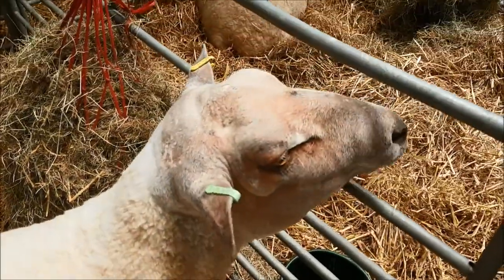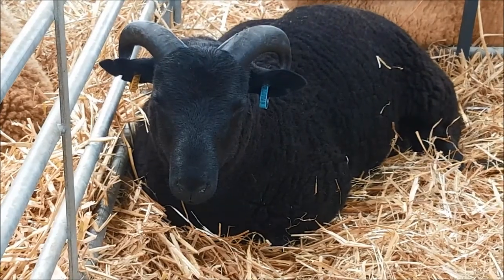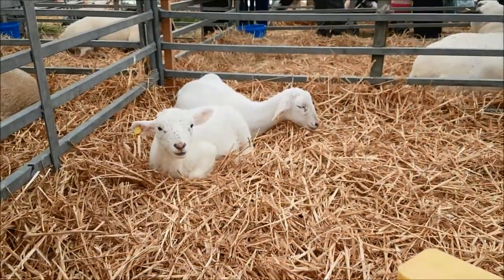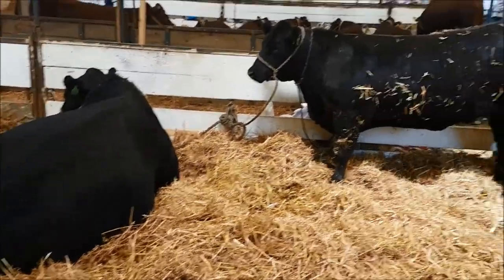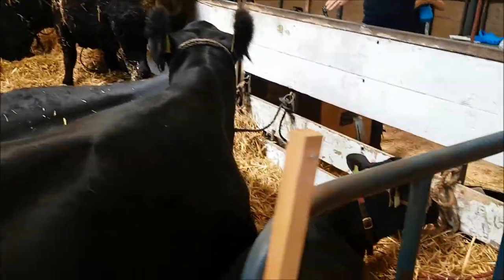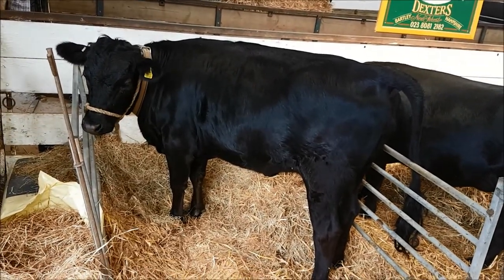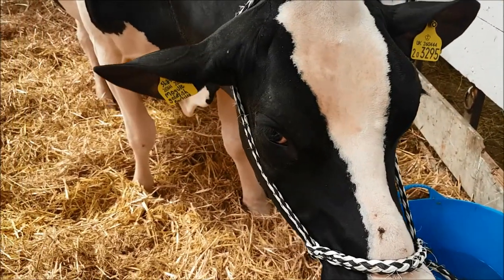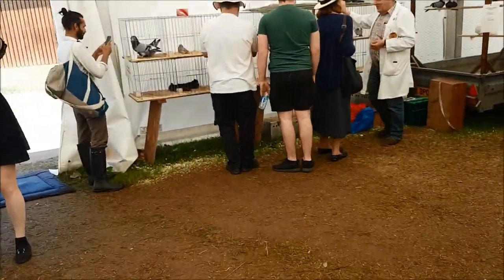South of England Agricultural Society Show 2017 - Sheep, Cows, Goats and More!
We went to the South of England Agricultural Society Show 2017. Come and see the animals!

↓↓↓↓↓↓ CLICK “SHOW MORE” FOR RESOURCES ↓↓↓↓↓↓↓↓

On Saturday 10th, I headed out to the South of England Agricultural Society Show to enjoy the beautiful weather, but mostly just to see LOADS of farm animals. Cows were, of course, at the top of my wish list. I hadn't been to the show before but it didn't disappoint - there were LOADS of different breeds of sheep, cows, pigs, poultry and more.

If you want to skip through the video for certain animals you'll find:

Sheep - 0:55
Pigs - 4:10
Cows - 6:50
Poultry - 11:17
Goats - 12:52

-- Most gardeners can get away with owning very few tools for the majority of jobs. Here are some of the basics I use on a weekly basis.

HAND FORK - US UK
SECATEURS - US UK
PRUNING SAW - US UK
POLE CHAINSAW - US UK
BATTERY MOWER - US UK
BOSCH MULTISAW UK ONLY